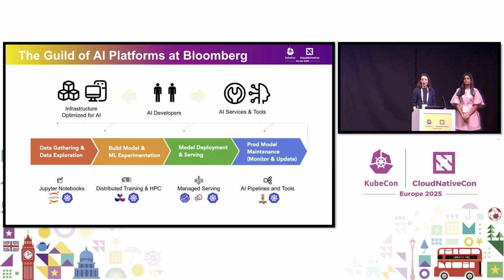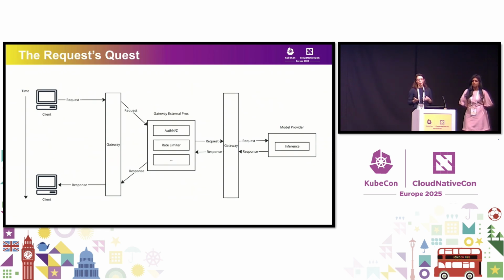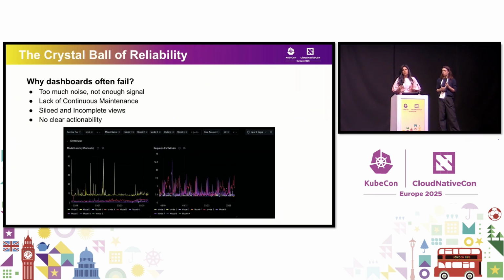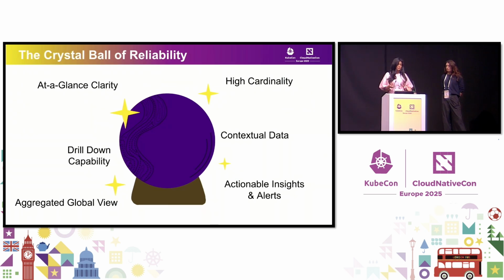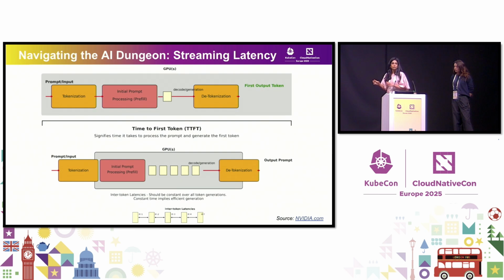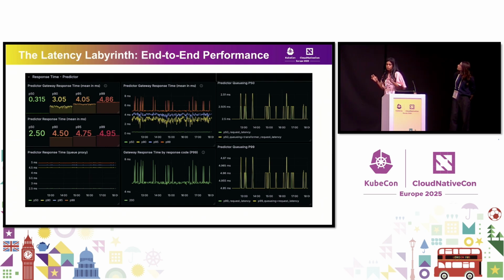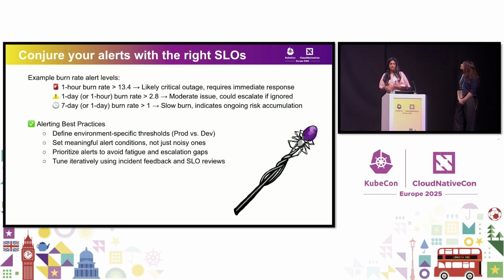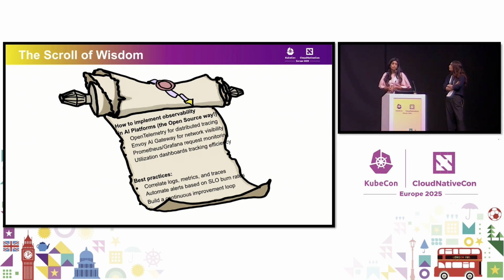Dashboards & Dragons: Crafting SLOs To Tame the AI Platform Cha... Alexa Griffith & Ankita Chaudhari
Dashboards & Dragons: Crafting SLOs To Tame the AI Platform Chaos - Alexa Griffith & Ankita Chaudhari, Bloomberg

Scaling a Kubernetes platform is no fairy tale—it’s a quest with unexpected twists, chaos, and the occasional missing treasure map. In this talk, we’ll recount our journey taming the complexity of multi-cluster platforms with SLIs, SLOs, and observability dashboards.
From defining meaningful metrics to designing actionable SLO dashboards, we’ll share insights, lessons learned, and practical tips for maintaining platform reliability — regardless of if you’re deploying in the cloud, on-prem or in a hybrid environment. Through real-life lessons and battle-tested strategies, we’ll dive into the role of SLIs and SLOs in helping ensure platform robustness, discuss how to design platform observability, and highlight best practices for maintaining reliability at scale. You’ll leave equipped with the knowledge to design observability practices that ensure your AI workloads run smoothly, even at scale. Join us as we demystify SLI/SLO strategies with practical examples from our AI platform.